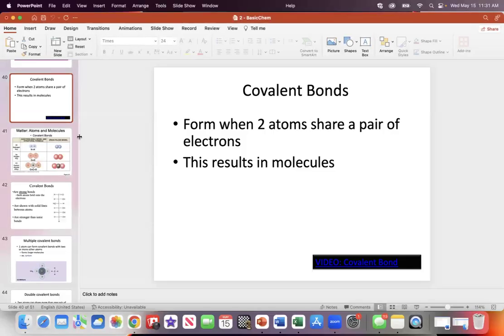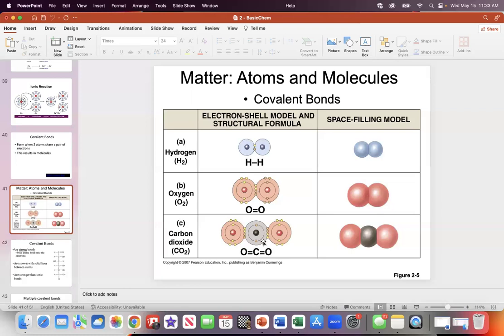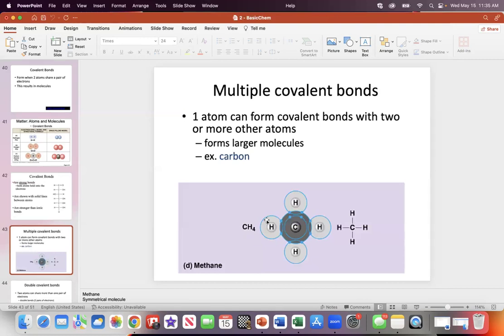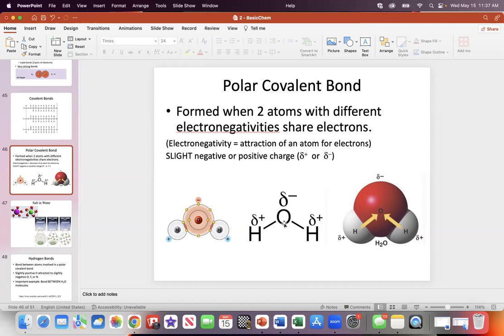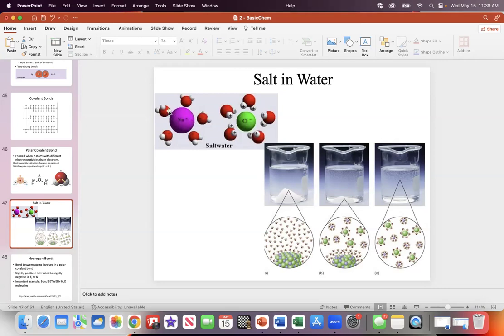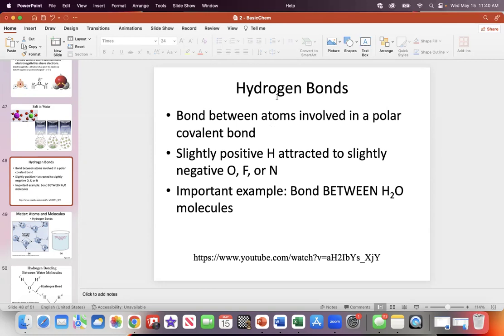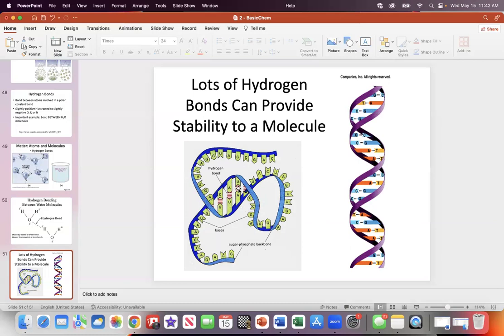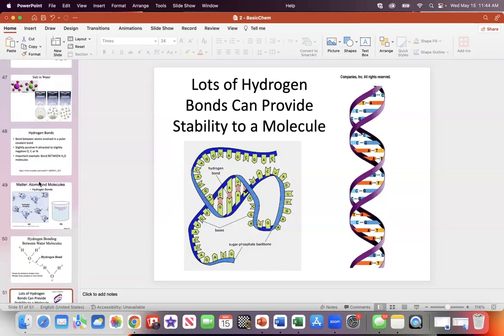ACCBiol1308 Lecture2 - Basic Chemistry 04